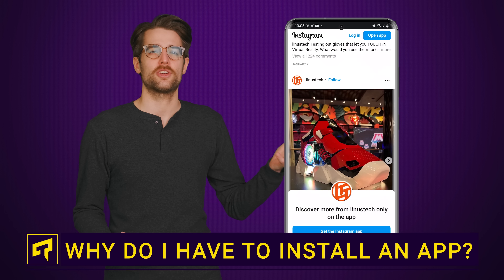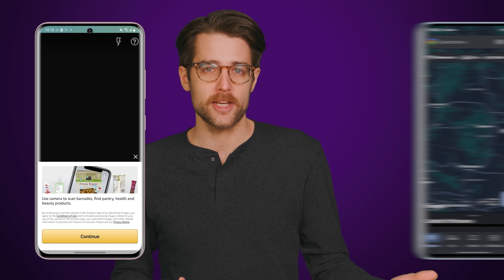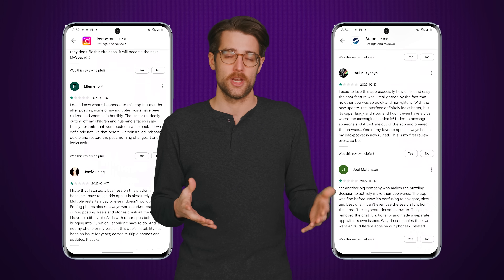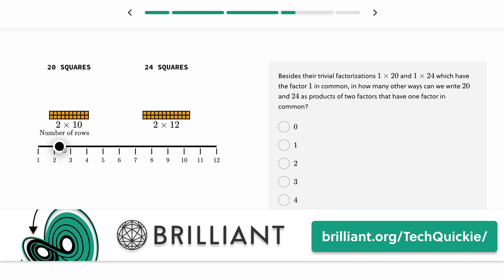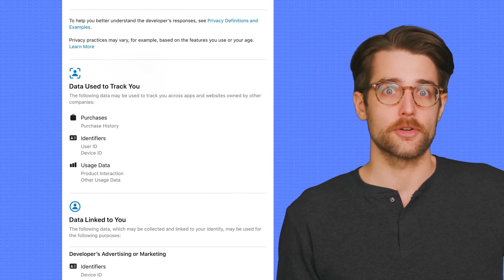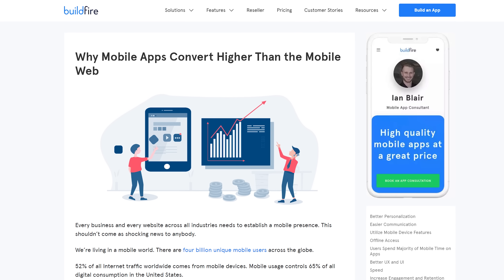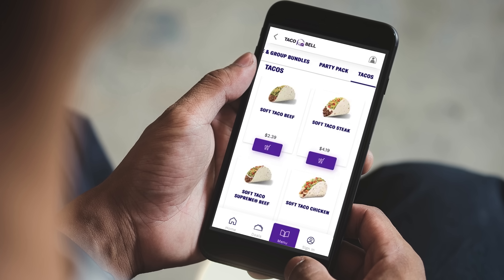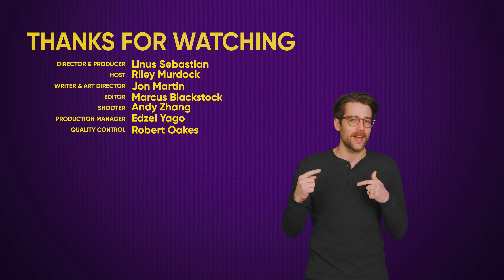Why Websites Ask You To Download An App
Why do websites constantly bug you with annoying requests to download their apps?